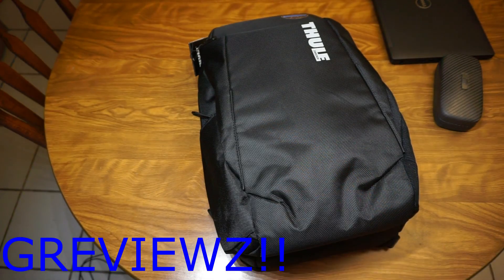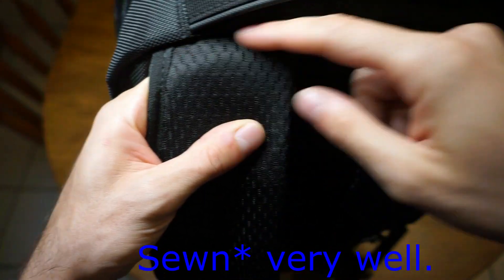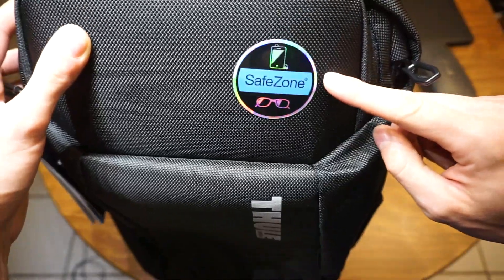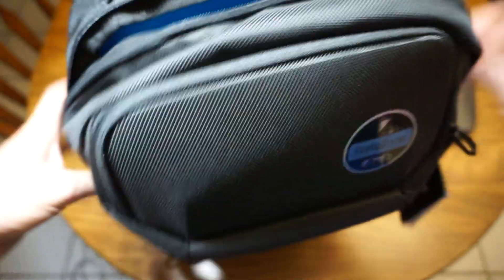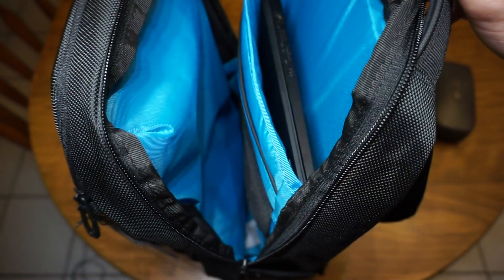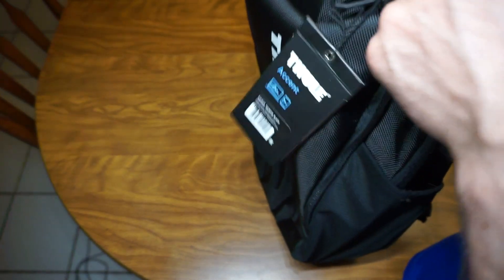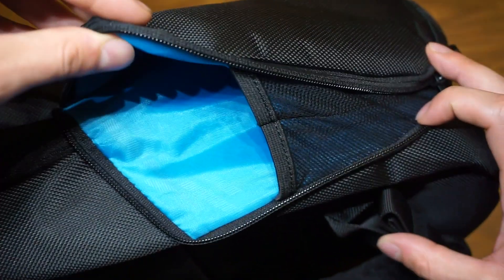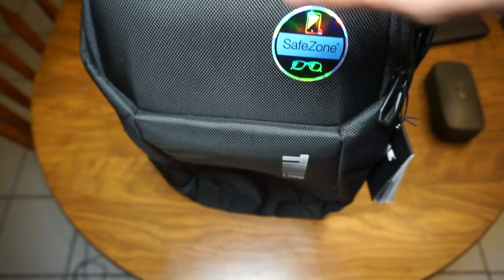Thule 23 Liter Accent Backpack By GReviewz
Hey everyone! Scott with GReviewz here for another video.
This review is of the Thule Accent 23L model.
Great backpack overall. Seems very well made.